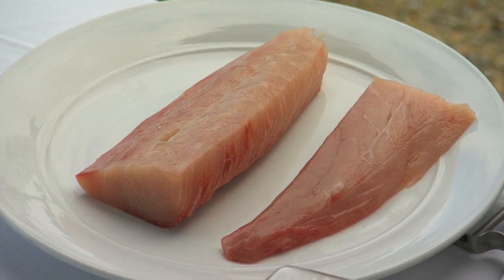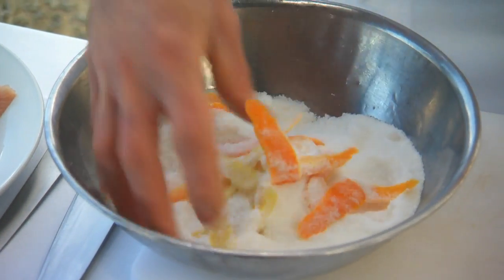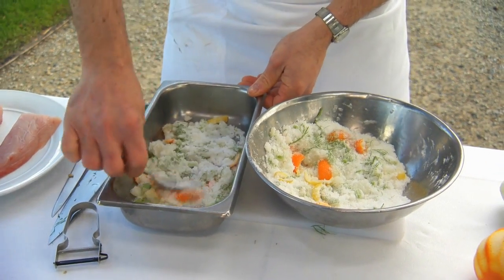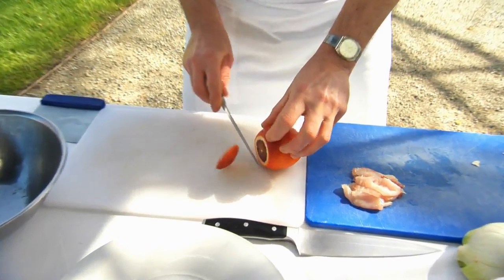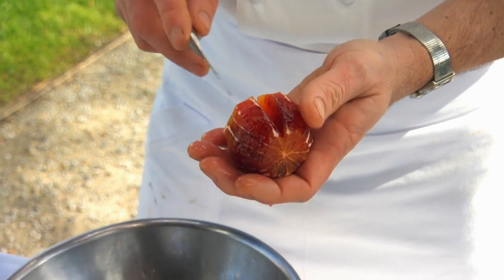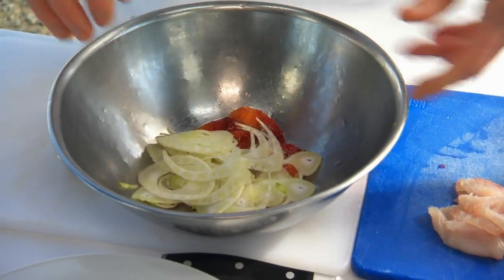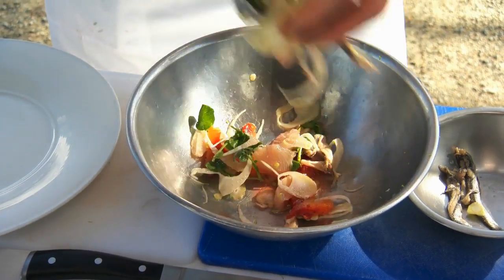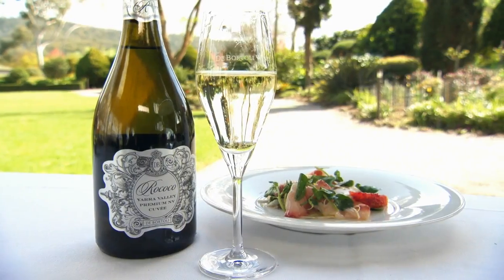Adam Mead's Kingfish Carpaccio with Blood Orange, Fennel & Anchovies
One of my favourite things to eat is carpaccio of fish so I asked Chef Adam Mead to show me an easy, quick and tasty recipe.